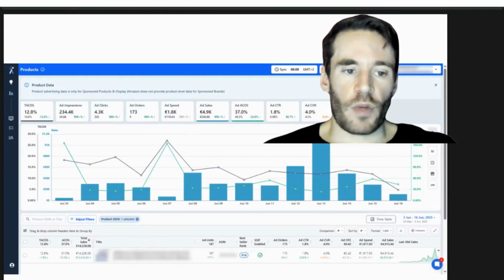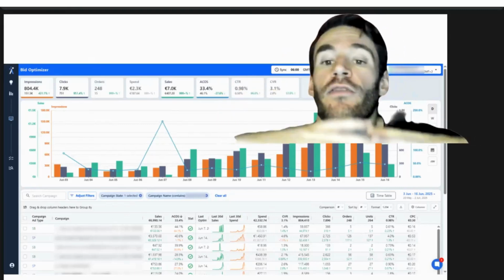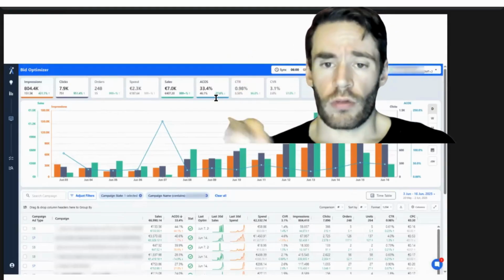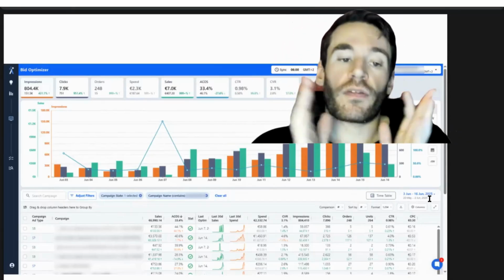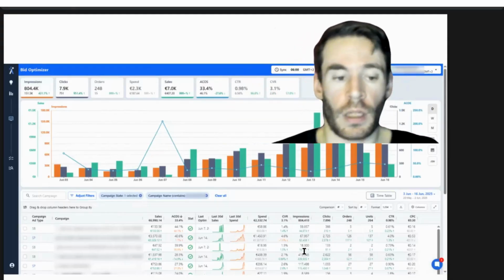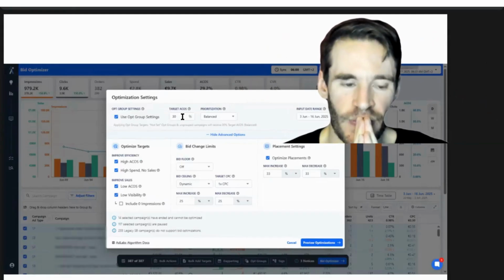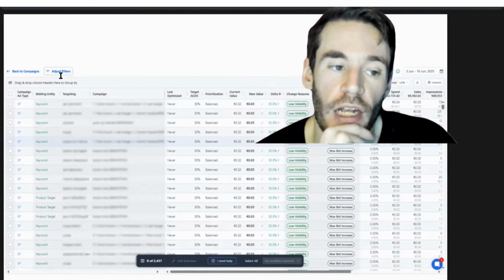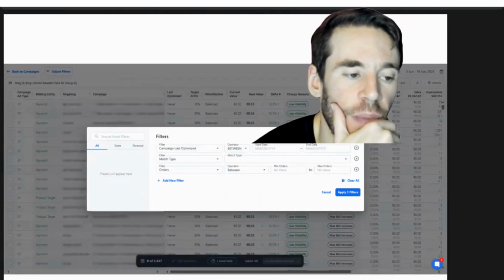adlabs masterclass: part 3 bid optimizer -amazon ppc optimization in 5 minute. adlabs tutorial